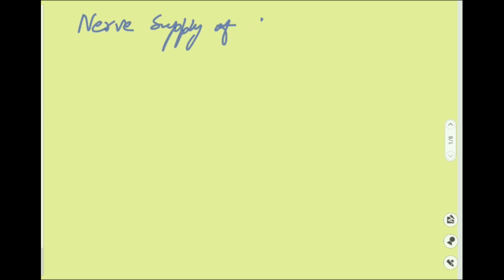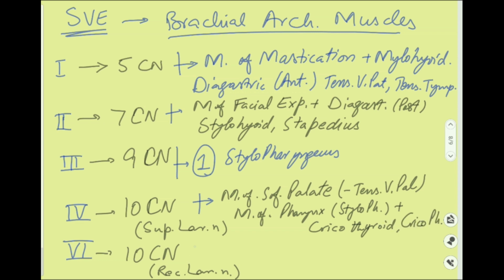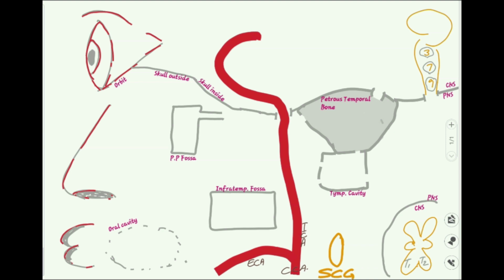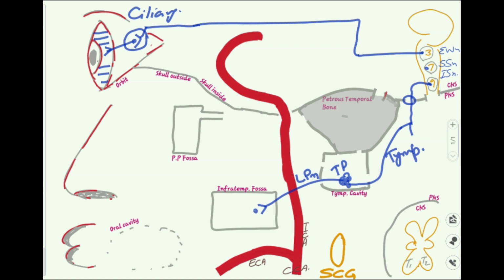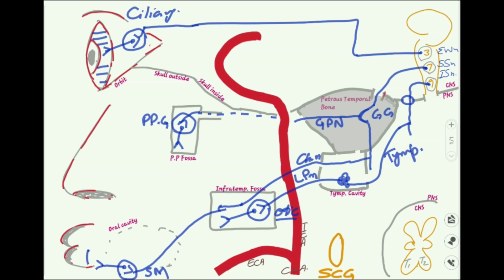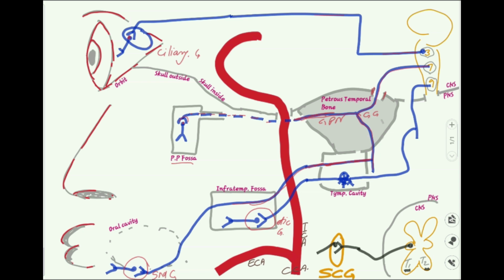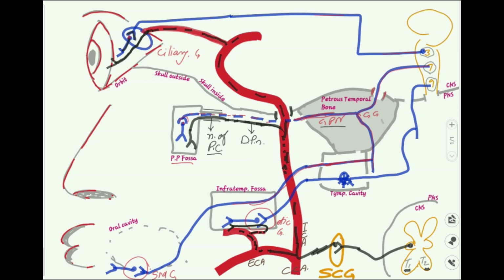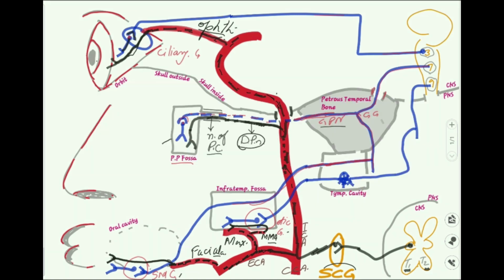Nerve Supply of Muscles of Head & Neck - Cranial Parasympathetic Ganglia. Dr M Kamran Ameer.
Follow to links to learn step by step.